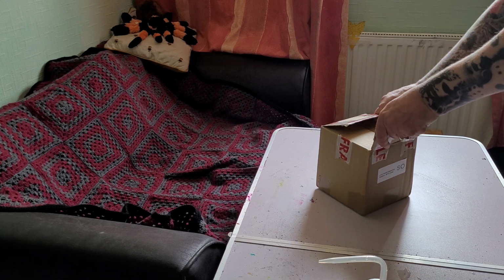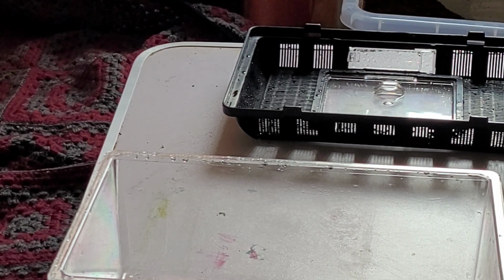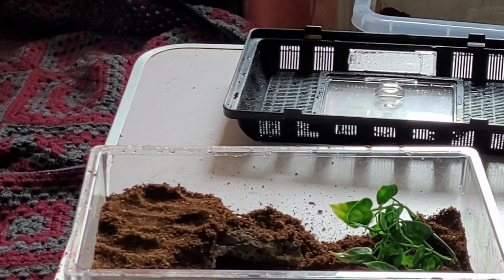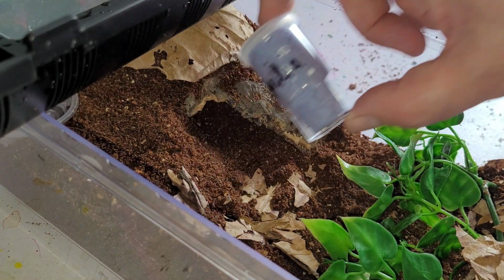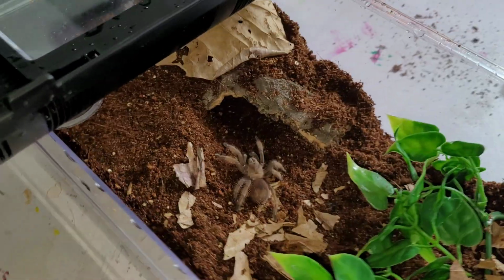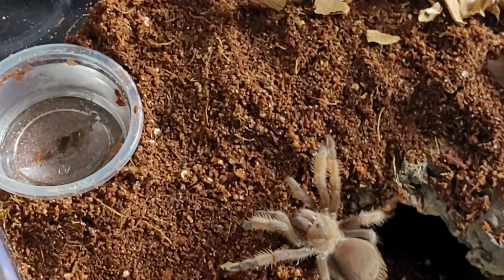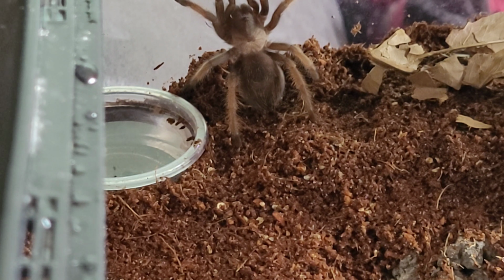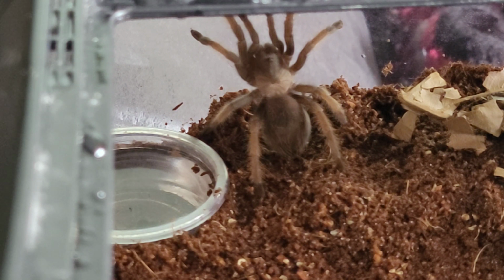So Many legs unboxing May 2022